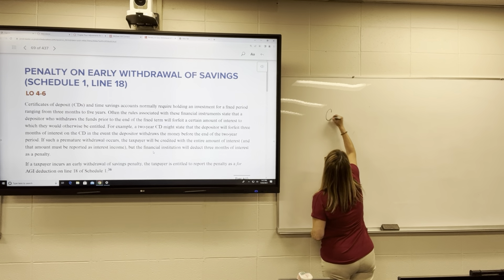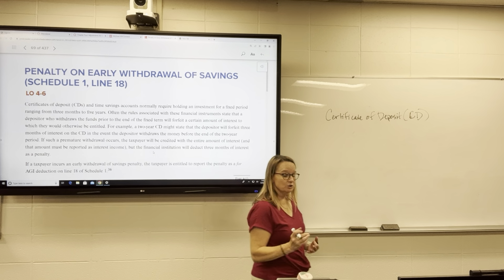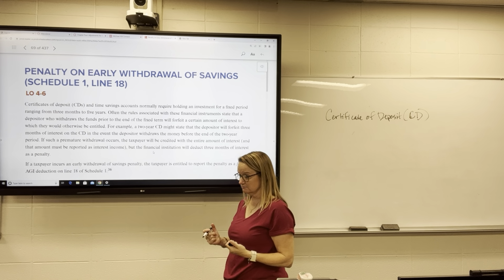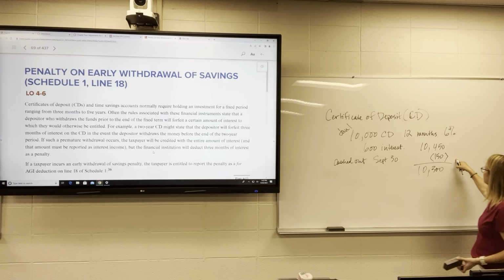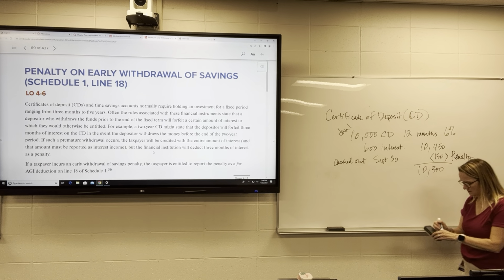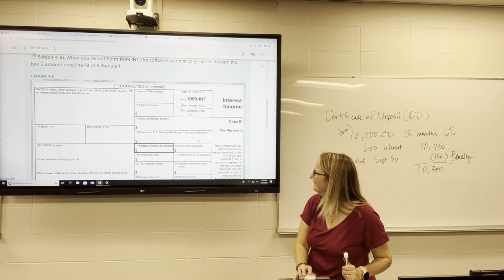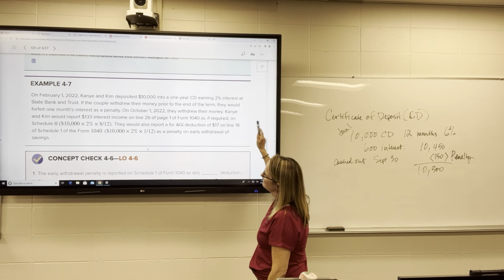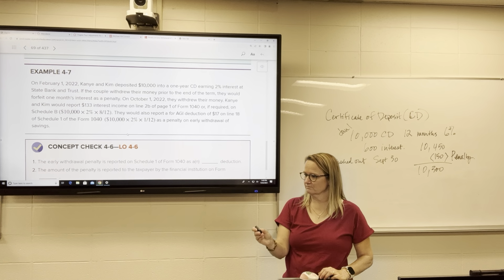Income Tax Accounting, fall 2023, chapter 4, LO 4–6, deduction for penalty on early withdrawal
Chapter 4, deduction for penalty on early withdrawal